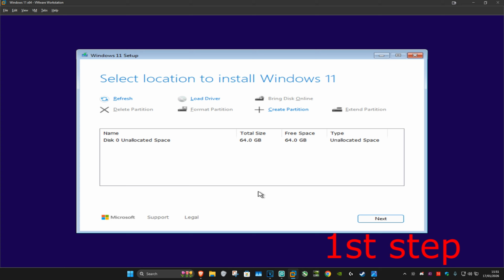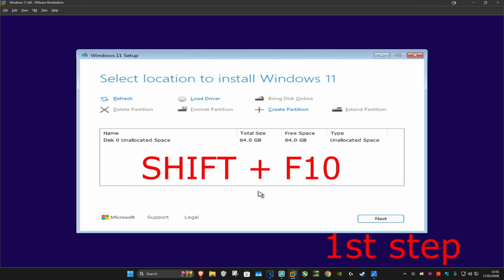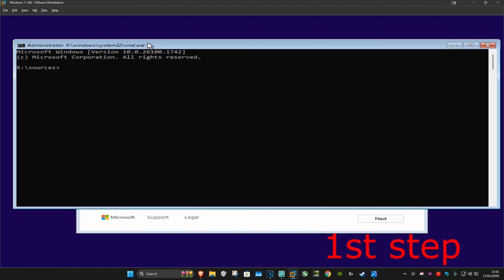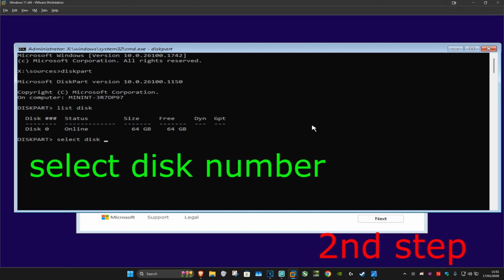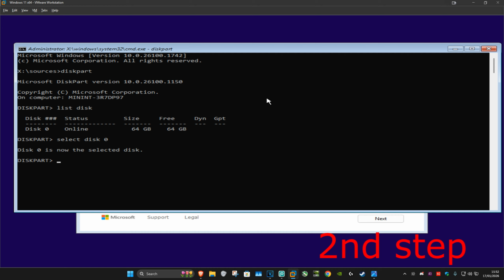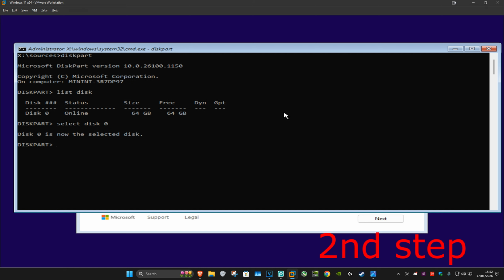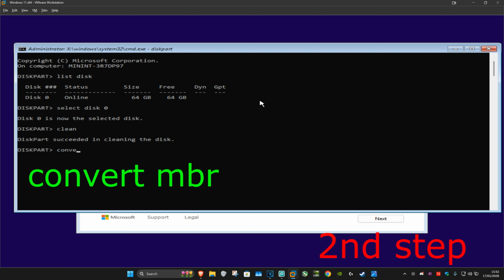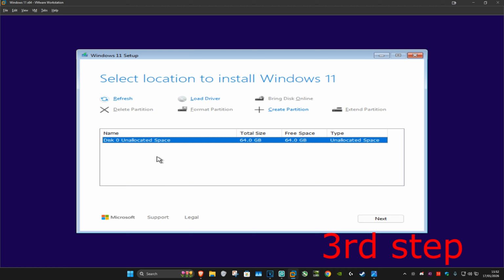How To Fix Windows Booting Installation Error Code 0xc0000005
In this tutorial, I’ll show you how to fix Windows error code 0xc0000005. This issue usually occurs due to corrupted system files, memory (RAM) issues, or conflicts with installed software and drivers. Windows installation encountered an unexpected error. Verify that the installation sources are accessible, and restart the installation.

Issues addressed in this tutorial:
windows error code 0xc0000005 fix
how to repair application error 0xc0000005 windows 11
windows 10 program won’t start 0xc0000005 solution
system file corruption causing 0xc0000005 fix
memory or driver conflict 0xc0000005 repair